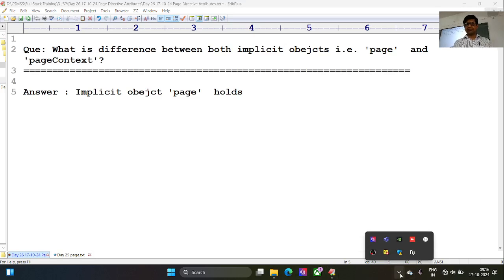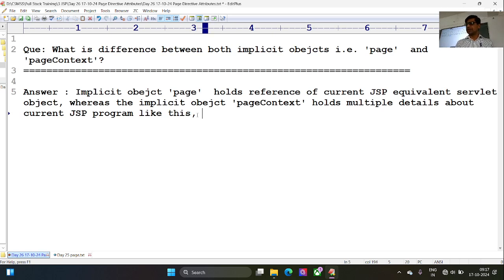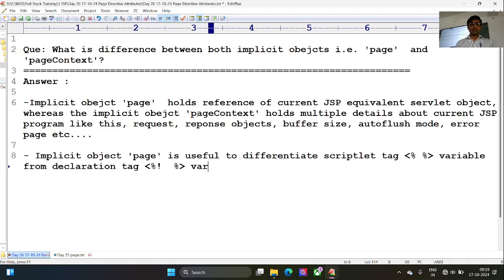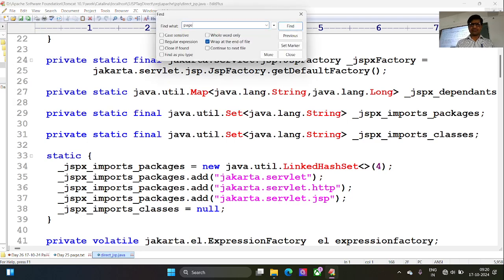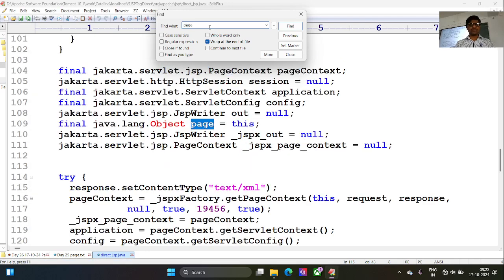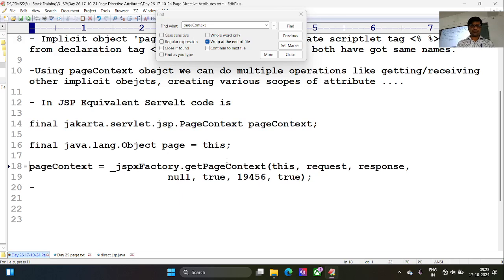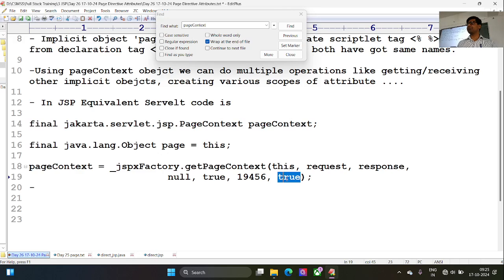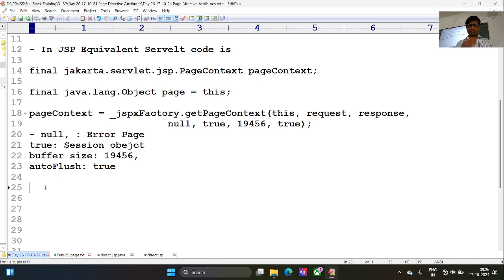42 What is difference between both implicit objects 'page' and 'pageContext' | JSP Tutorial 2024 10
Que: What is the difference between both implicit objects i.e. 'page'  and 'pageContext'?
Answer :

-Implicit object 'page' holds the reference of the current JSP equivalent servlet object, whereas the implicit object 'pageContext' holds multiple details about the current JSP program like this, request, response objects, buffer size, autoflush mode, error page etc.

- Implicit object 'page' is useful for differentiating scriptlet tag % % variable from declaration tag %!  % variable names when both have the same names.

-Using pageContext object we can do multiple operations like getting/receiving other implicit objects and creating various scopes of attributes.

- In JSP Equivalent Servelt code is

final jakarta.servlet.jsp.PageContext pageContext;

final java.lang.Object page = this;

pageContext = _jspxFactory.getPageContext(this, request, response,
         null, true, 19456, true);
- null, : Error Page
true: Session object
buffer size: 19456,
autoFlush: true